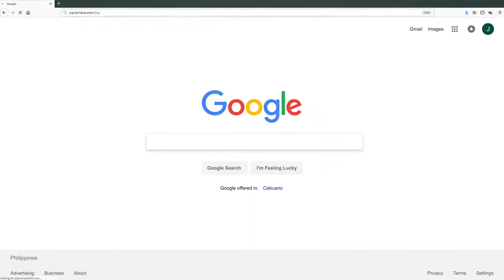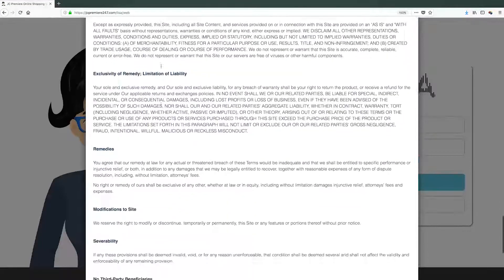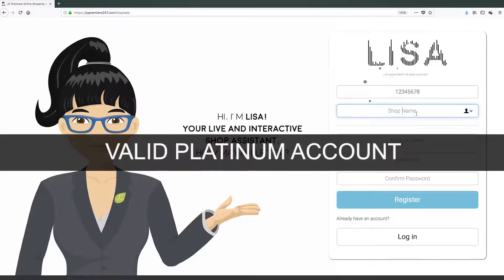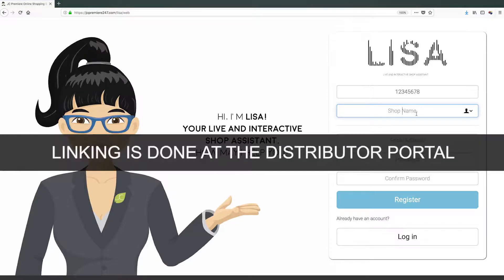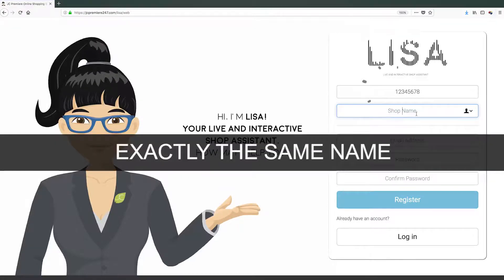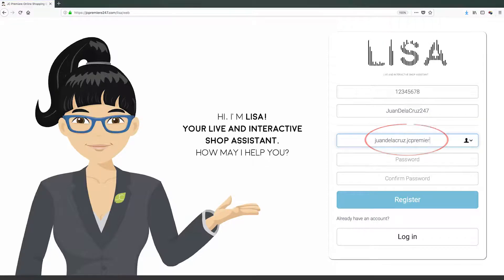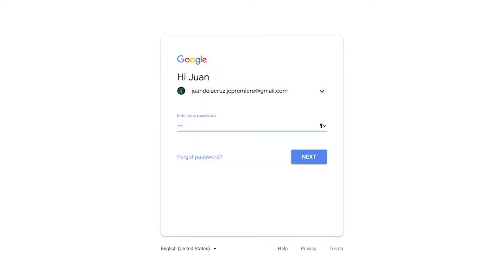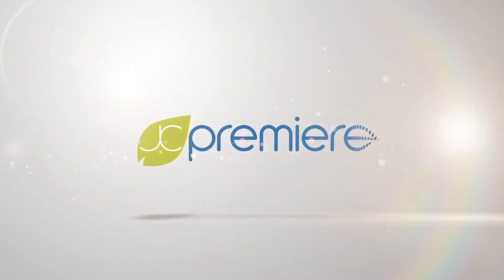LISA ACCOUNT - How To Register!